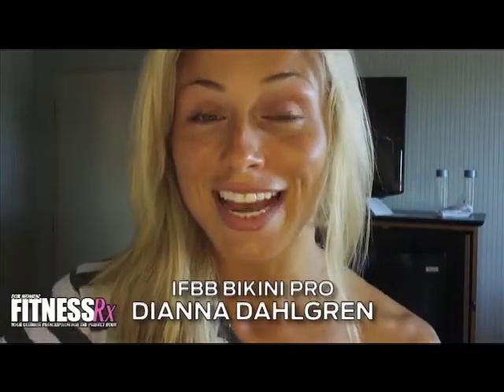How to Be a Professional Model - SHOOT-READY EYES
In this week’s “Model Tip,” Dianna helps you prepare for a shoot and get your eyes ready for the makeup artist.  Check out Dianna’s video to make sure you show up “shoot ready.”

For more of Dianna Dahlgren's How To Be A Professional Model